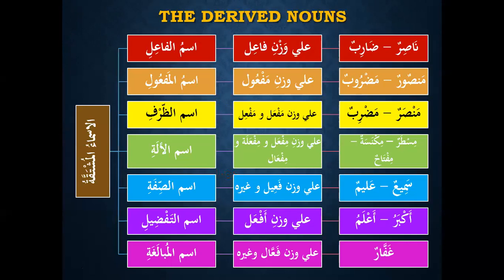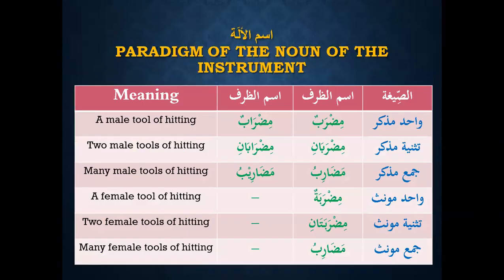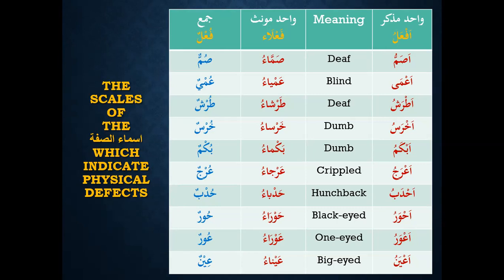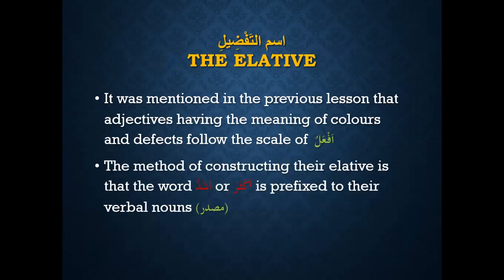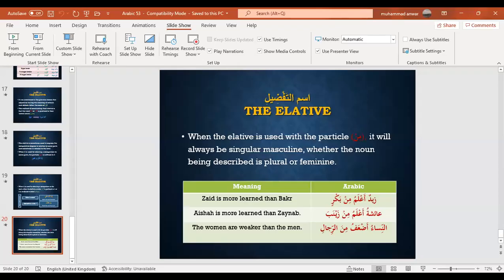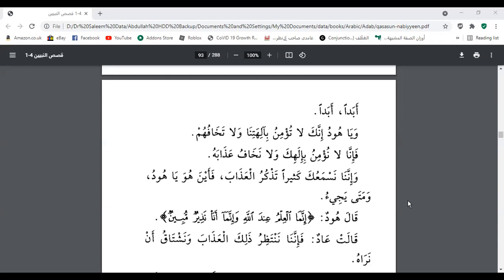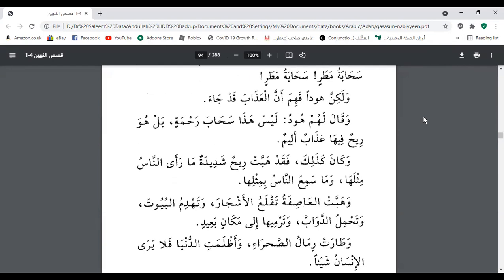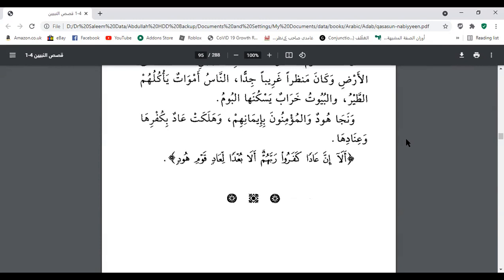Beginner's Arabic in English Lesson 53